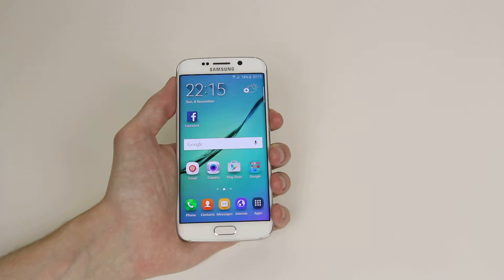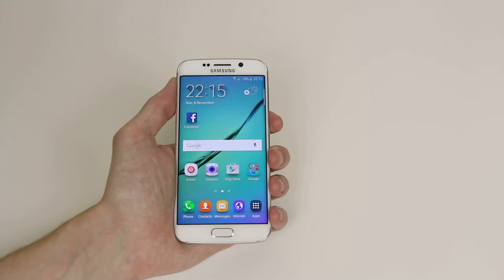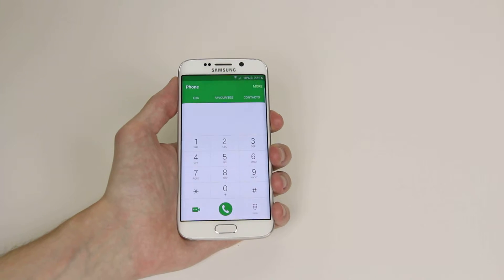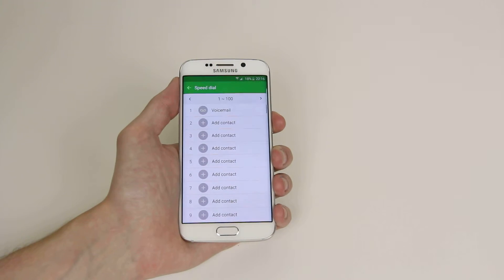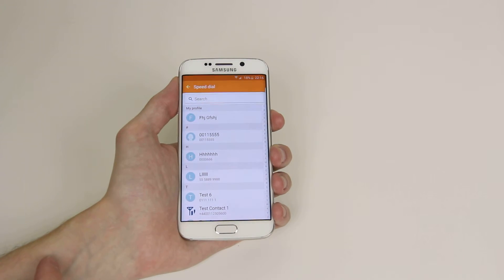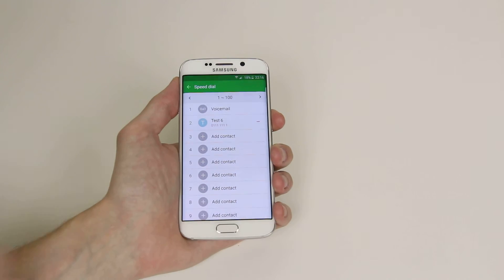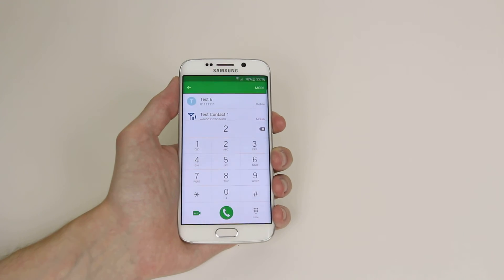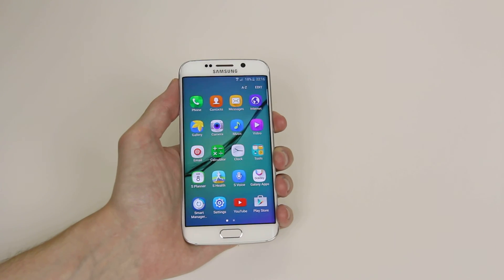How To Set A Speed Dial - Samsung Galaxy S6/S6 Edge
A video how to, tutorial, guide on setting a speed dial on the Samsung Galaxy S6/S6 Edge.